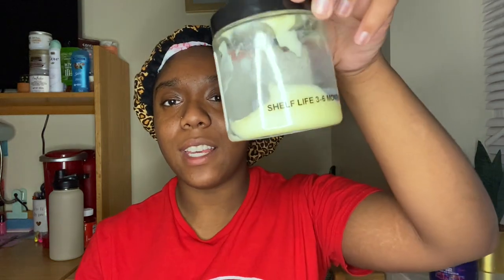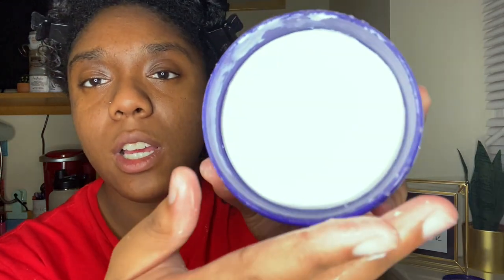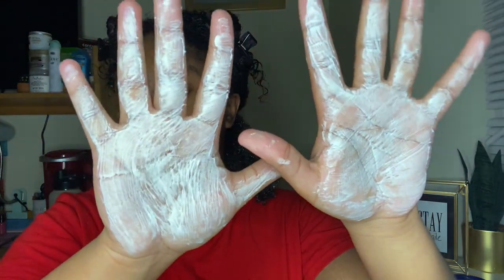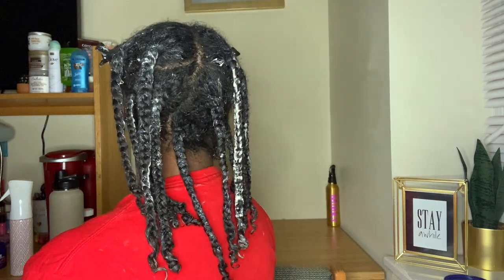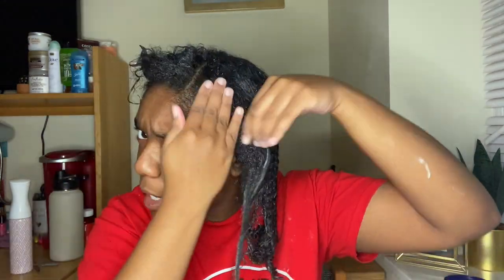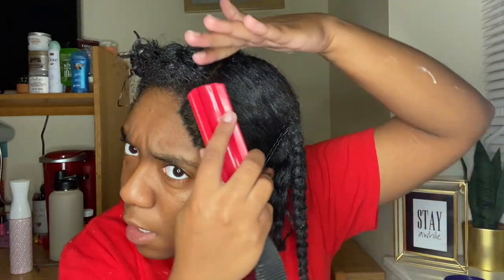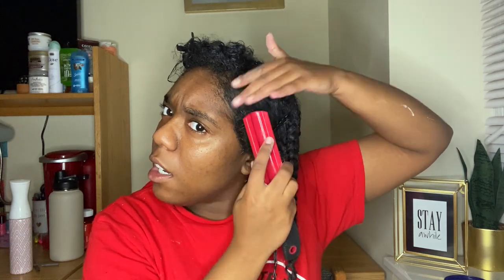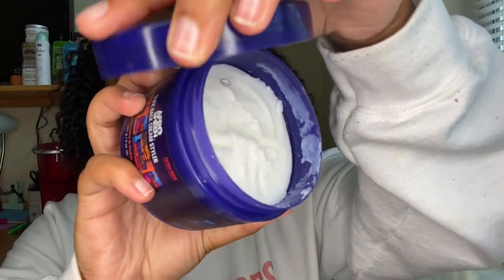I TRIED A @CURLIECRYS INSPIRED STYLE W/ AFRO SHEEN SLICK BACK STYLER AND....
Hey y'all! For today's video we are trying another YouTuber's hair style as well as pulling out some Afro Sheen for a braid out. Will it work?